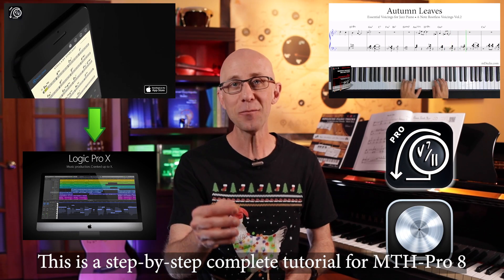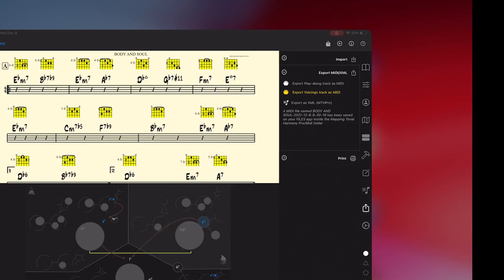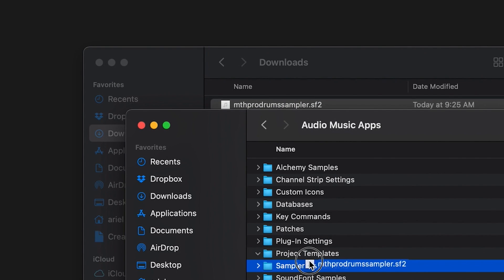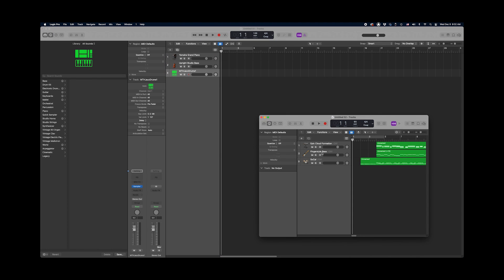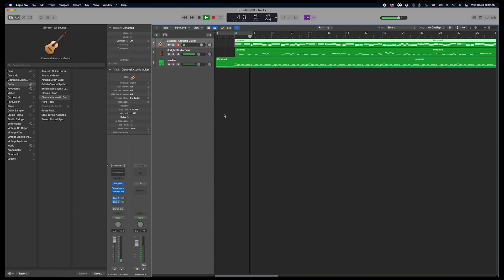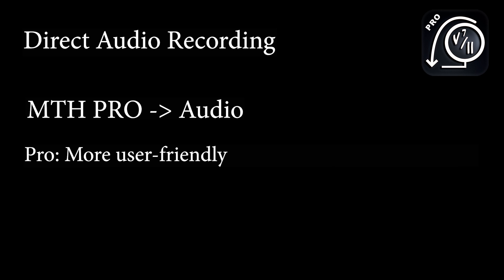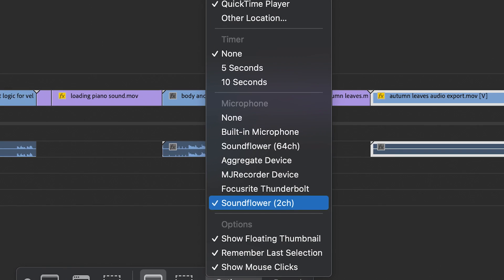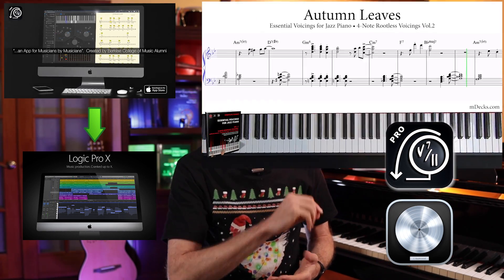Recording Demos in Logic Pro X using Mapping Tonal Harmony Pro (Everything You Need to Know)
In this video we show you how to Record Demos in Logic Pro X using Mapping Tonal Harmony Pro (Everything You Need to Know). There are two methods MIDI export and Direct Audio Recording.
Mapping Tonal Harmony Pro 8

0:00 Intro
0:37 Method 1: MIDI Export
1:03 Export Backing Track as MIDI
1:48 Downloading the MTH-Pro drums soundfont
3:23 Importing the MIDI file into Logic
5:15 Tweaking the sound (drum set, reverb, levels, etc)
6:20 Method 2: Direct Audio Recording
7:17 Change MTH's Audio Output & Record Audio